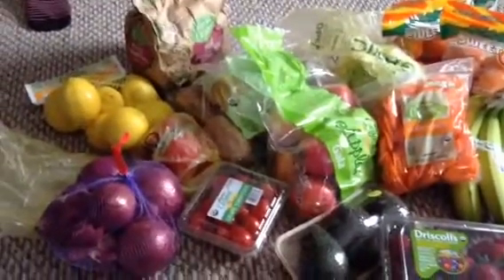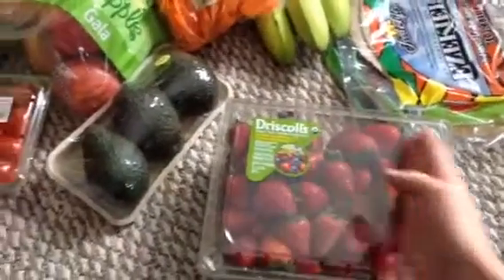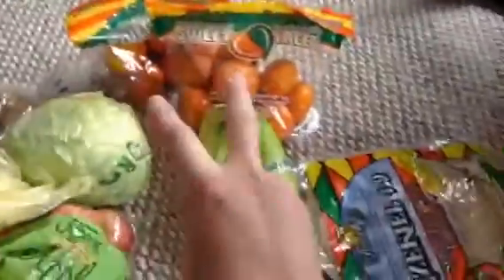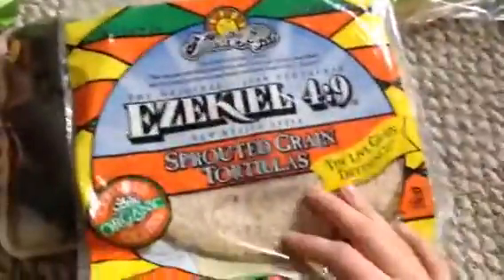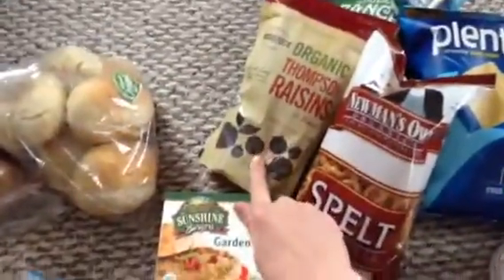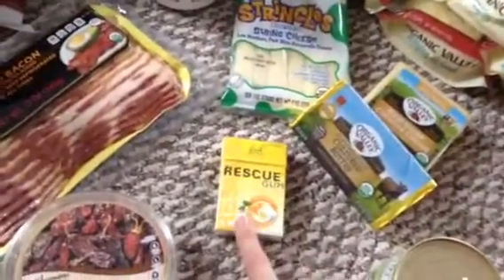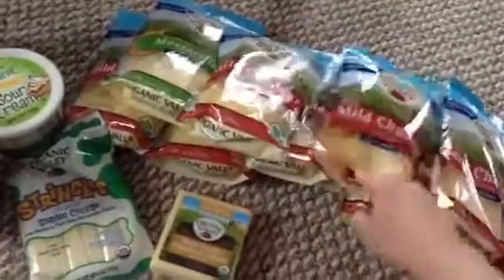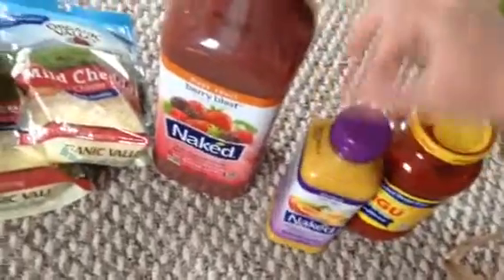ORGANIC GROCERY HAUL!!